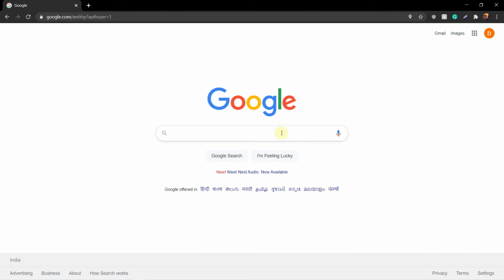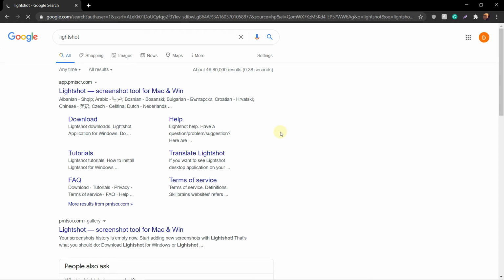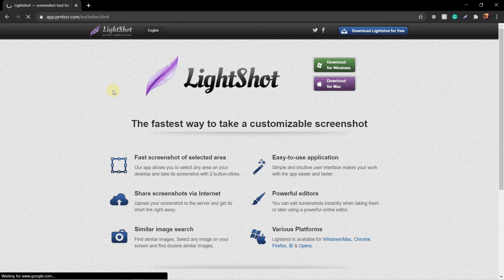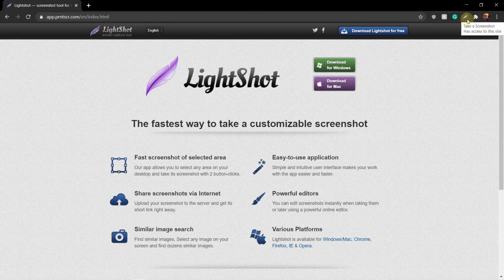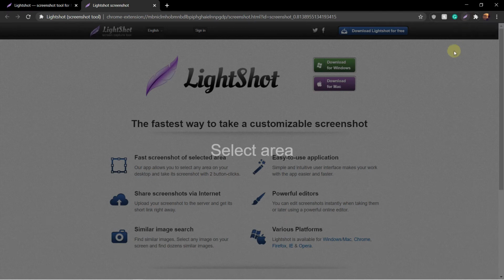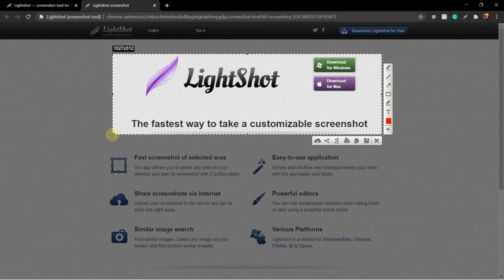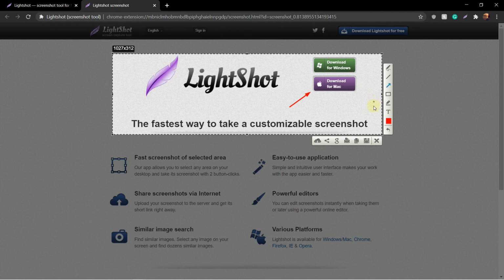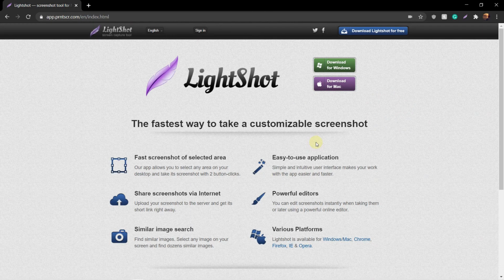How To Use Lightshot To Help Us Locate The Problem You’re Experiencing With Your Website - FixRunner